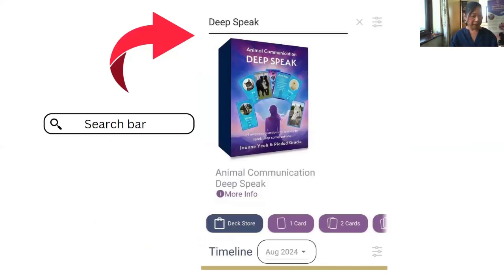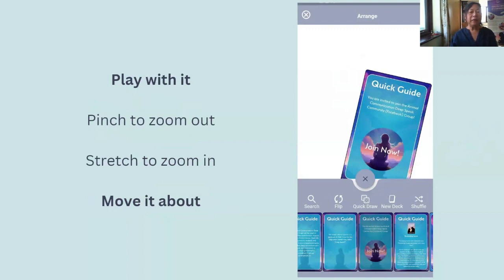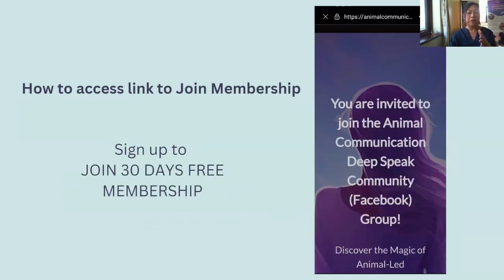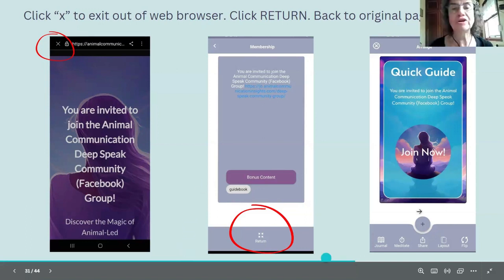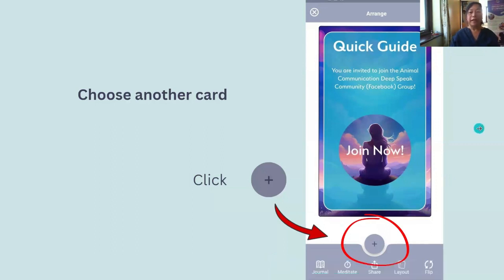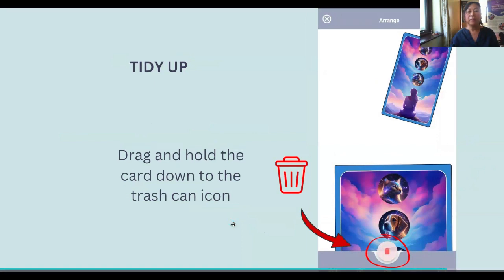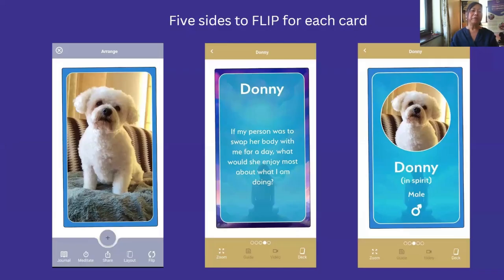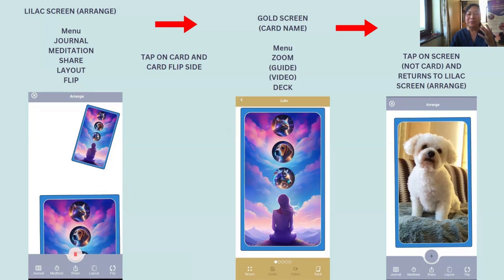Mastering Deckible: How to Navigate Animal Communication Deep Speak Digital Card Deck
Join Joanne Yeoh as she walks you through the ins and outs of using the Deckible app to navigate the Animal Communication Deep Speak digital card deck. From selecting and flipping cards to arranging layouts and playing with interactive features, this tutorial will help you get comfortable with the tactile and playful aspects of Deckible. Whether you're a beginner or a pro, discover how to make the most out of your digital card deck experience!

Purchase
The Animal Communication Deep Speak (digital) card deck
The Animal Communication Conversation Cards (digital) deck

FREE REPLAY for the 3 Day Pre Launch Card Event

Unlock The Secrets To Having Conversations With Your Pets!
Transform Your Relationship with Your Pet and build a deeper bond in just a few days with my proven roadmap

✍🏼Want to learn animal communication?
Check out:

1. Online courses with Joanne Yeoh

2. Bestselling book "Conversations With Companions: Mastering Communication with your Pets" by Joanne Yeoh